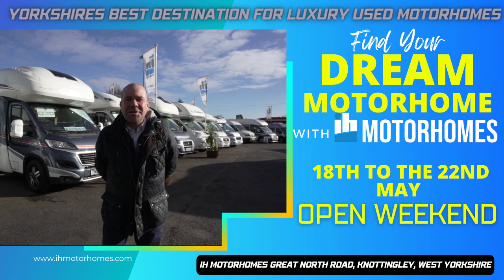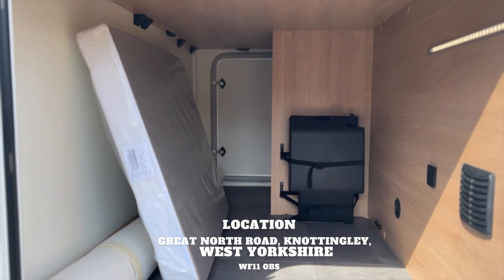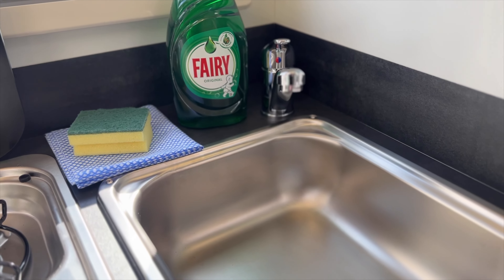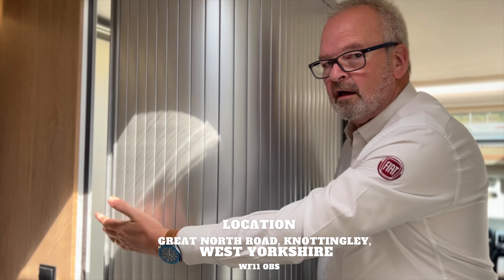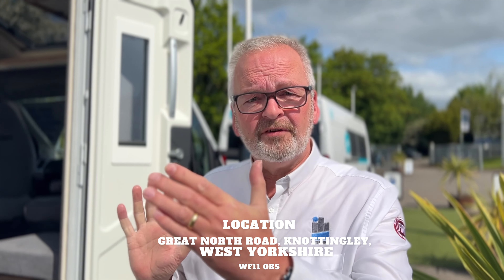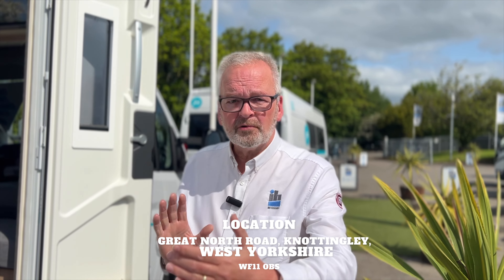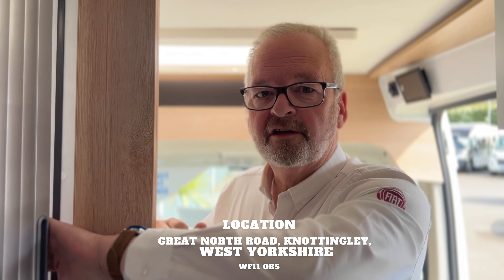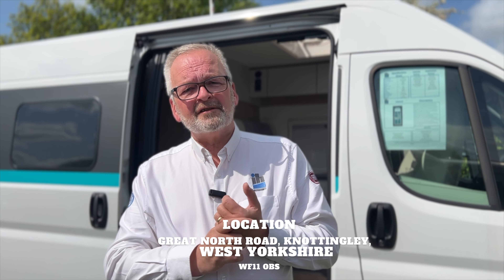New Joa Camp Motorhomes - The Ultimate Adventure Awaits!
New Joa Camp Motorhomes

IH Motorhome Sales is now selling the 2023 Joa-Camp Collection, an exciting new range of motorhomes from Pilote.

Please see below for model details and price guide, and keep an eye on our website and social media or call us directly for further information.

Discover the ultimate motorhome experience at IH Motorhomes, the leading dealer of luxury used motorhomes in West Yorkshire. Our open weekends from the 18th to the 22nd are your golden ticket to finding your dream motorhome and grabbing an incredible deal!

🏞️ Immerse yourself in our massive selection of stock, featuring the most desirable motorhomes on the market. From spacious interiors to cutting-edge amenities, we have the perfect match for your travel aspirations.

💼 But it doesn't stop there! When you choose IH Motorhomes, you gain access to unrivaled service and expertise. Our dedicated team is committed to providing you with a seamless buying experience, ensuring your complete satisfaction.

📲 Don't delay! Secure your spot now by SENDING US A DM or giving us a ring on 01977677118.

Let us know your preferred day and time to attend, and get ready to embark on a thrilling motorhome journey.

📍 Visit us at IH Motorhomes, located on the Great North Road, Knottingley, West Yorkshire, WF11 OBS.

🙌🏼 Join us for an unforgettable weekend of motorhome exploration. We can't wait to see you there! 🚐✨